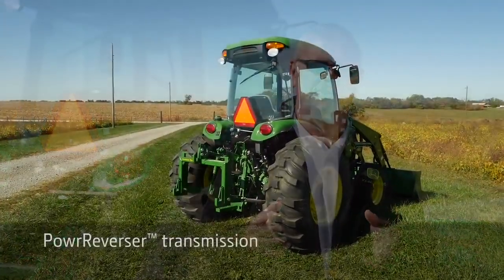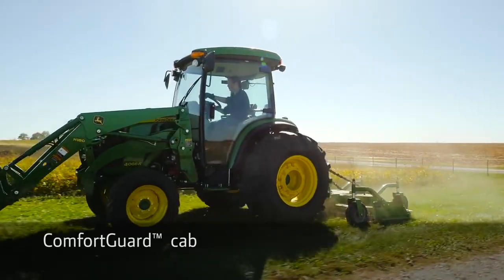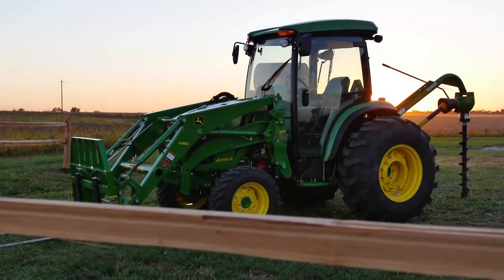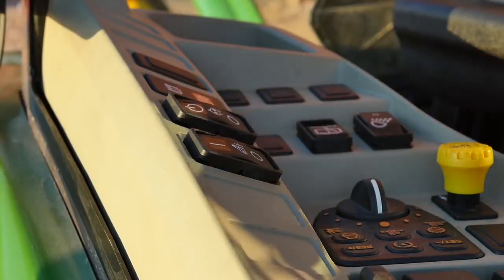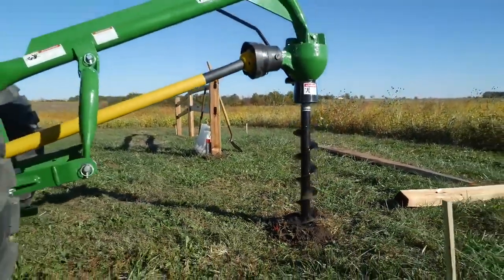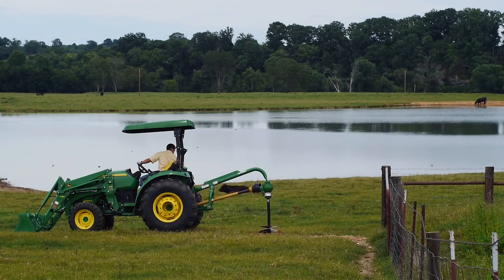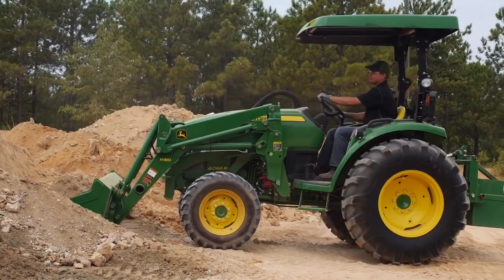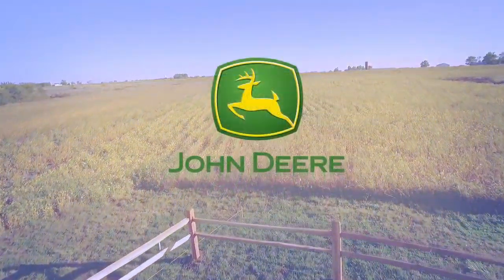John Deere 4R Hydraulic Down Pressure Kit (Premium Tractor)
Learn about the benefits of the optional Hydraulic Down-Pressure kit available in the 4044R, 4052R and 4066R compact tractors. It makes leveling roads and post hole digging a breeze.